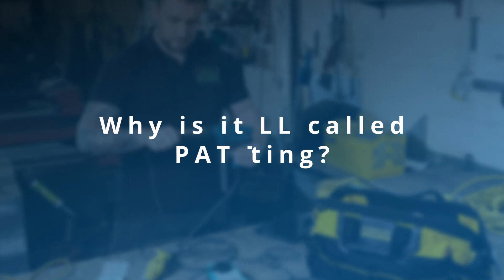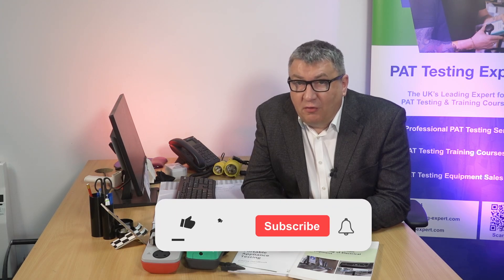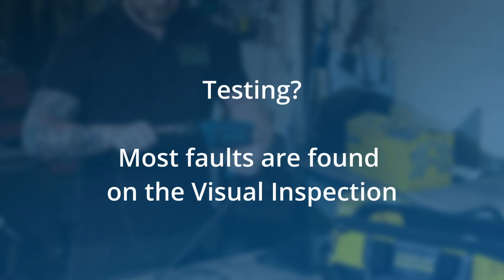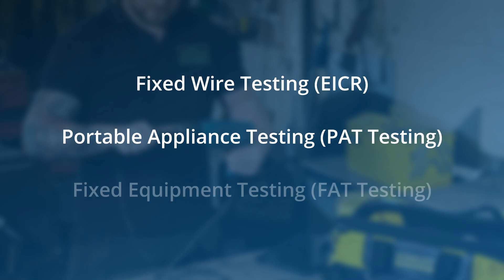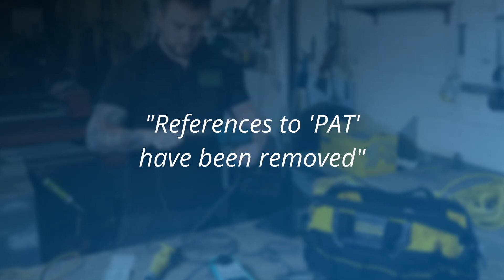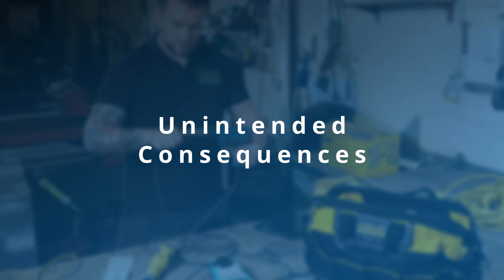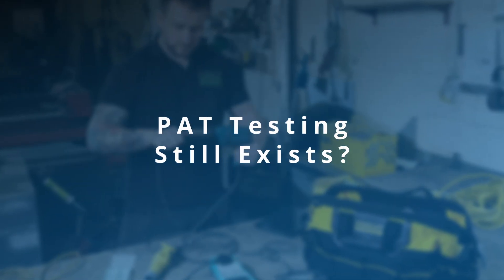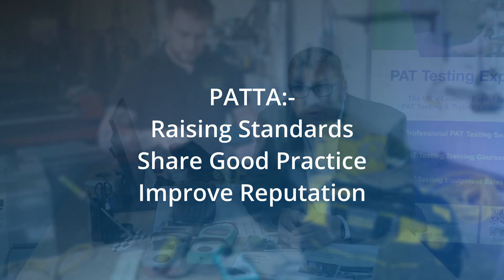Why is it STILL called PAT Testing? Isn't it time to call it something else?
There is a lot of information floating around online about PAT Testing - what it is, what it covers, and who should be doing it. Not all of the information out there is completely accurate, and can lead to dangerous situations if people try to test items which they are not qualified to do.

In this long-form video, we get to the heart of the issue; we address some of the myths around PAT Testing in the UK, and explain exactly what you should be testing (and what you shouldn't) if you have completed a PAT Testing course in the UK.

Presented by Tim James, Standards Director of the Portable Appliance Testing Trade Association (PATTA), and head of PAT Testing Expert, a company specialising in PAT Testing courses across the UK. Tim has more than 30 years experience in the industry and was part of the IET committee which updated the 5th Edition Code of Practice for In-Service Inspection and Testing, published in 2020.